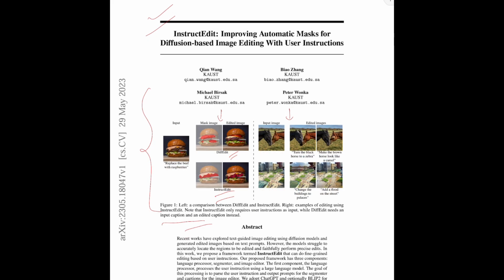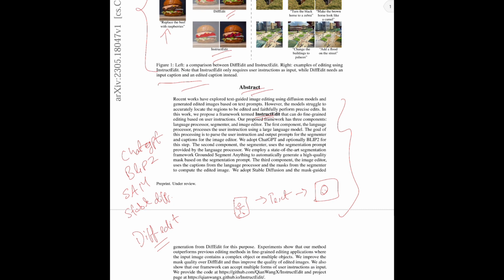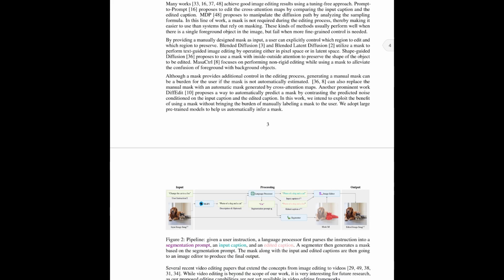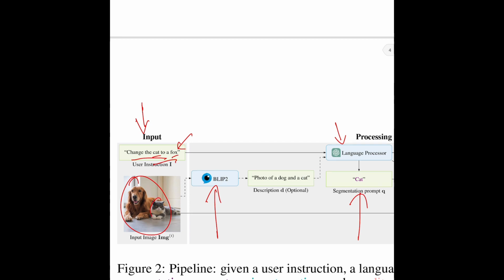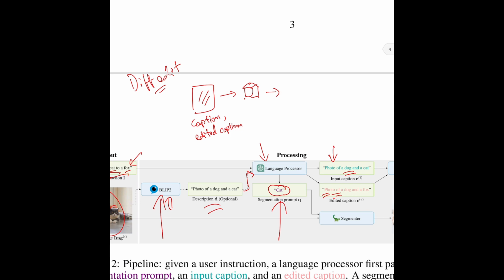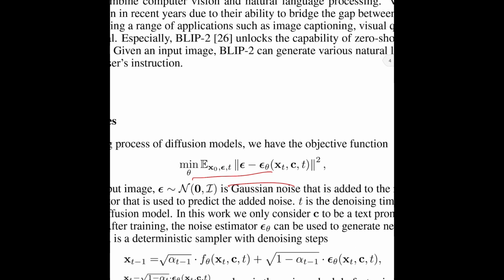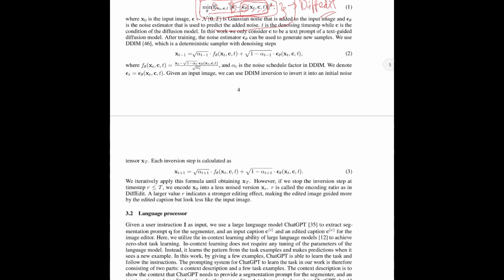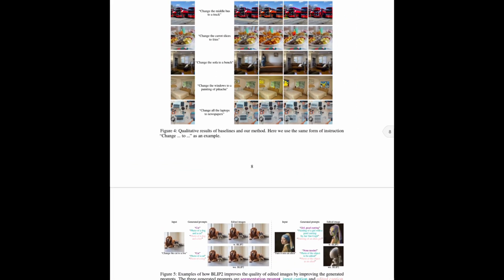LLMs,Segmentation and Stable Diffusion:A Powerful Combination for Image Inpainting:Part 1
Hi there! Welcome to this series where I will show you how to implement a research paper on image inpainting. Image inpainting is the process of restoring missing or damaged parts of an image. It can be useful for many applications, such as removing unwanted objects, enhancing old photos, or creating artistic effects. In this article, we will follow the paper “InstructEdit: Improving Automatic Masks for Diffusion-based Image Editing With User Instructions”, which proposes a novel method for image inpainting using large language model, segmentation and stable diffusion. These techniques allow us to generate realistic and high-quality results with minimal user input. We will learn how to read and understand the paper, and then how to implement it using existing python frameworks and libraries. This tutorial is aimed at beginners who want to learn more about image inpainting and research implementation. I hope you will find it interesting and helpful. Let’s get started!